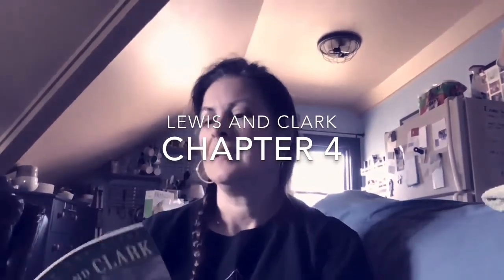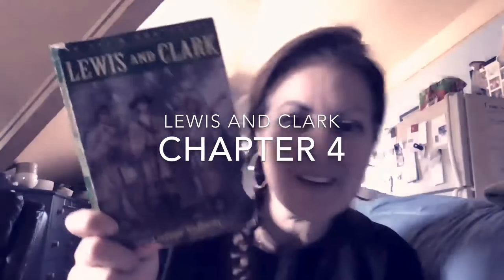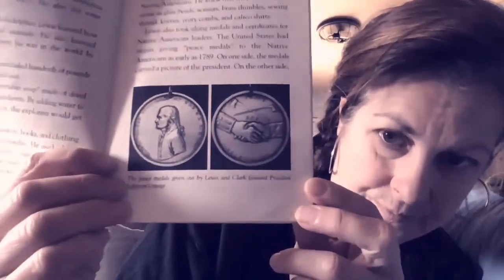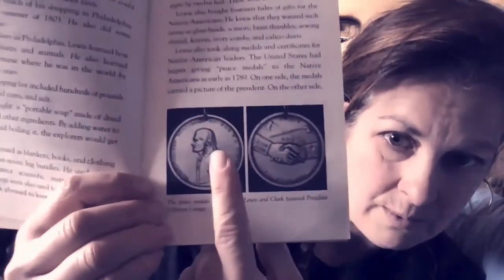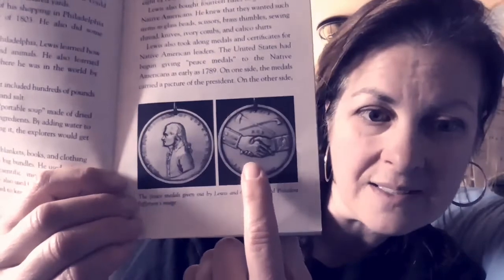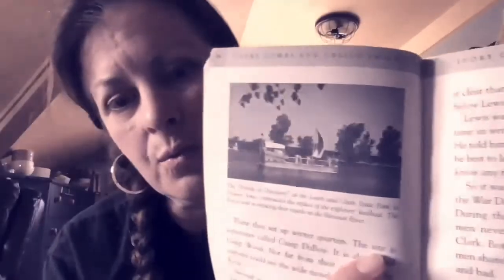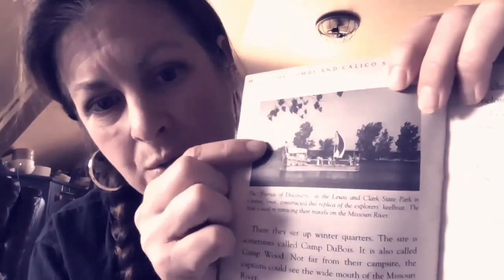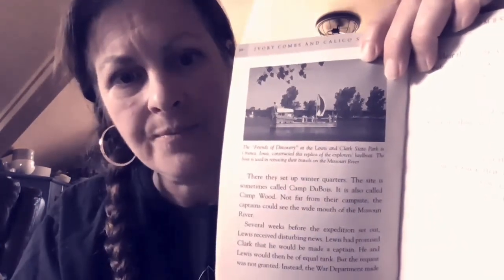Lewis and Clark chapter 4